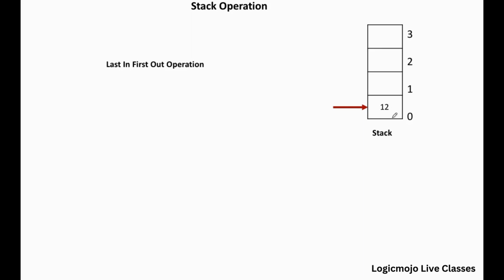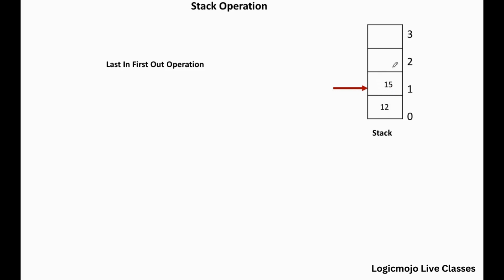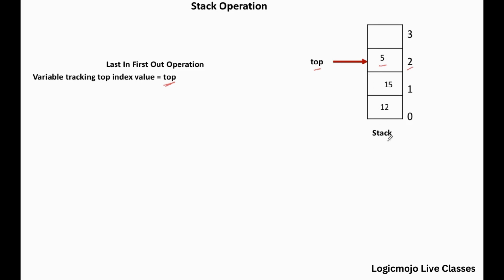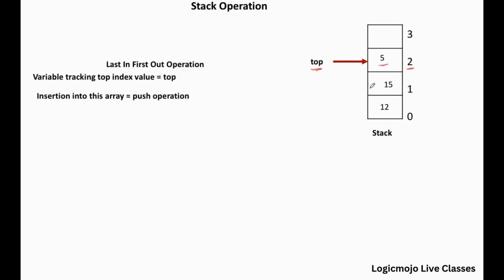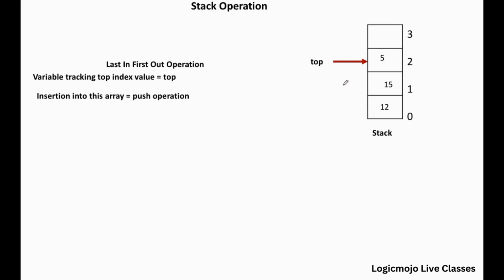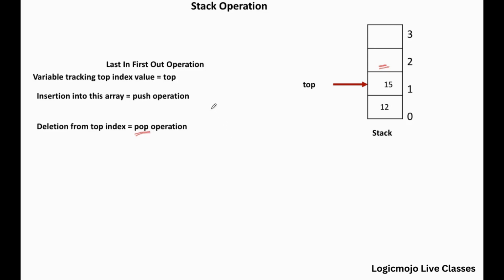Stack Operation | Push / POP in Simple Explanation | Logicmojo Live Classes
To Join Live Classes : DSA & System Design (HLD + LLD)

Brief Introduction to Stack Data Structure:

Start with a concise explanation of what a stack is, emphasizing its LIFO (Last In, First Out) nature.
Mention that it's a fundamental concept in computer science and programming.
Key Operations and Characteristics:

Detail the primary operations like Push (adding an item), Pop (removing an item), Peek (viewing the top item), IsEmpty (checking if the stack is empty), and Size (determining the number of items in the stack).
Highlight the simplicity and efficiency of these operations in certain computational contexts.